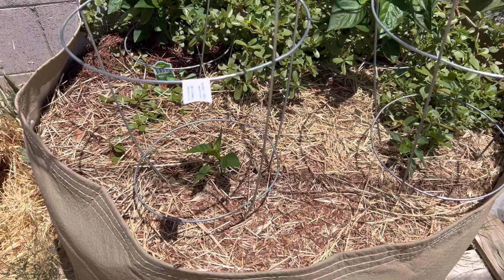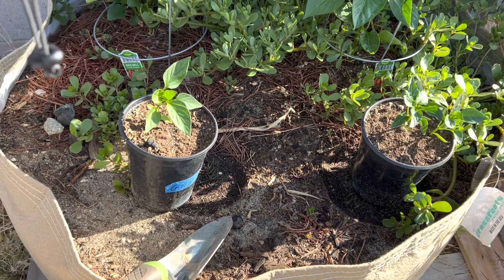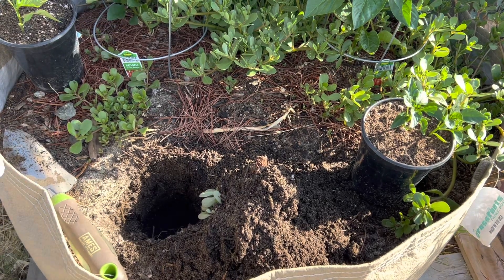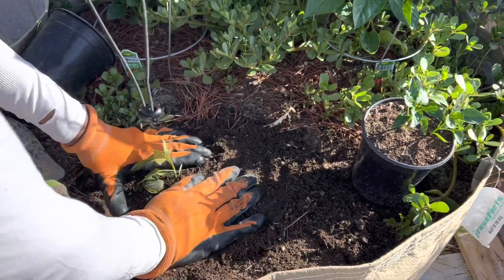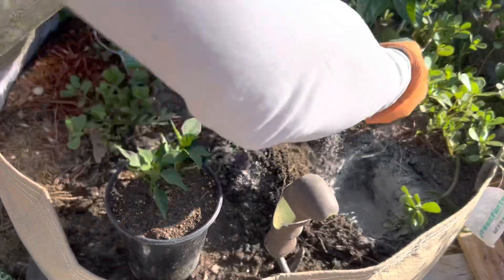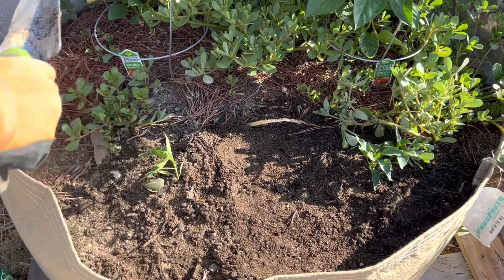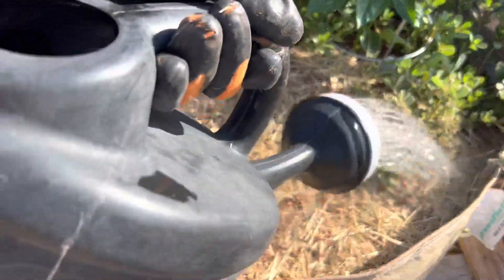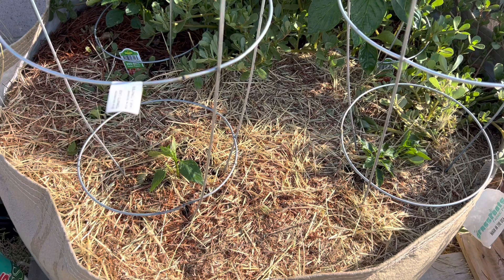Watch this to Learn How to Transplant Red Bell Peppers and Get the Best Results!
Alright guys it's been a little over a month since I transplanted my first set of bell pepper plants so now I've finally decided to transplant my second set of bell pepper plants since they finally grown big enough for transplanting in my 65 gallon grassroots fabric pots.